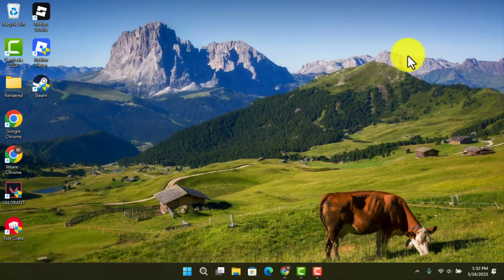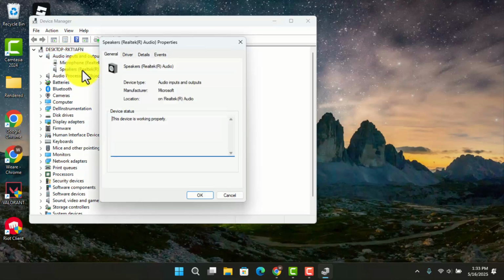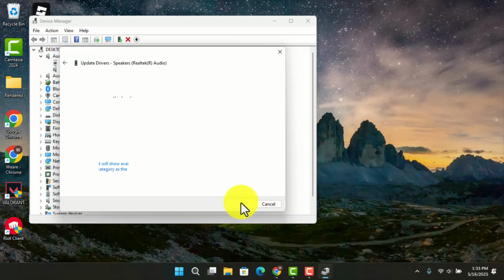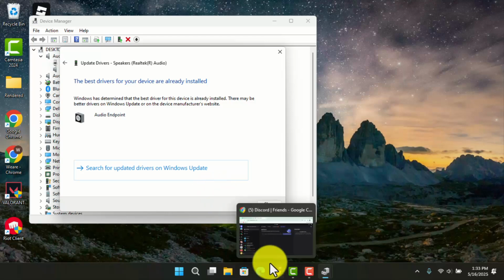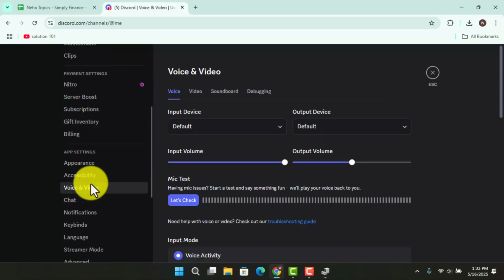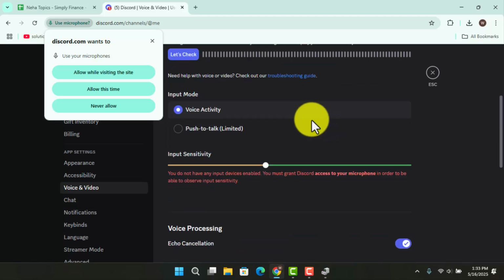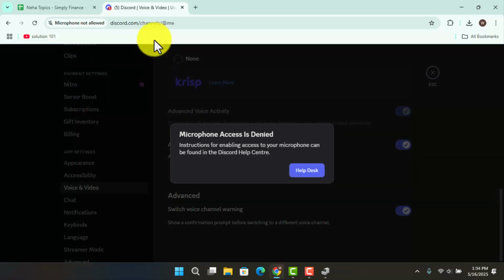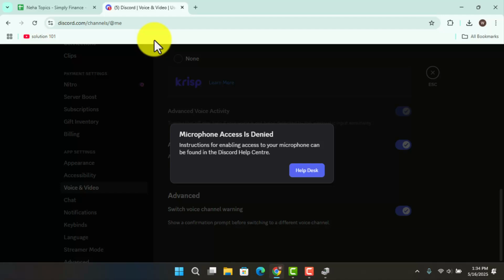Fix Can’t Hear Anyone on Discord - No Sound Solved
If you're unable to hear anyone on Discord, the issue typically stems from incorrect audio settings, outdated drivers, or hardware conflicts. This tutorial walks through several effective methods to fix Discord audio problems, ensuring your headset or speakers work properly with the app.

The first step is to check and update your audio drivers. Outdated or corrupted drivers can prevent Discord from transmitting audio correctly. Start by opening the Windows search bar, typing “Device Manager,” and selecting it. Expand the “Audio inputs and outputs” section, right-click your active microphone or speaker, and choose “Update driver.” Select “Browse my computer for drivers,” then follow the on-screen instructions to complete the update. This ensures your PC’s audio system is in sync with Discord.

If updating drivers doesn't fix the issue, make sure your headset or speakers are correctly connected and recognized by your system. Faulty cables or incorrect audio jacks can sometimes cause the problem.

Next, go into Discord settings by clicking the gear icon next to your username. Navigate to “Voice & Video” under App Settings. Here, confirm that the correct input (microphone) and output (headphones/speakers) devices are selected. If you’re not sure, choose “Default” or manually select your preferred device from the dropdown menus.

Increase both input and output volume sliders to ensure audio isn’t being suppressed. Also, check that “Voice Activity” is selected as the input mode unless you are using “Push to Talk.” Scroll down to ensure all necessary microphone permissions are enabled, especially if you see any browser-based or app-level prompts requesting microphone access.

If audio issues persist, try restarting your computer. In more stubborn cases, uninstalling and reinstalling Discord can resolve corrupted settings or files that are interfering with audio output.

Timestamps:
0:00 Introduction
0:11 Updating audio drivers via Device Manager
0:58 Adjusting Discord input/output settings
1:33 Checking microphone permissions
1:50 Restarting PC or reinstalling Discord
2:00 Conclusion